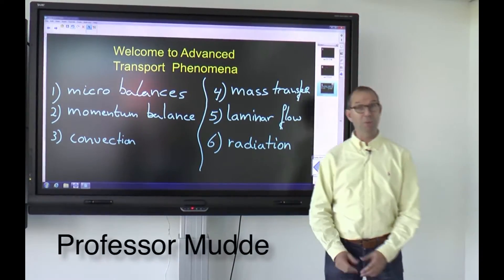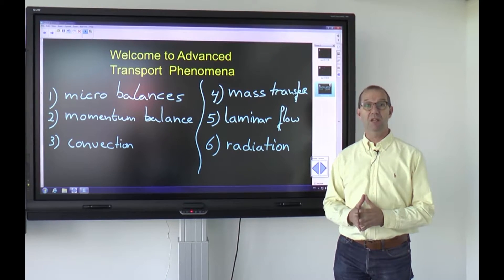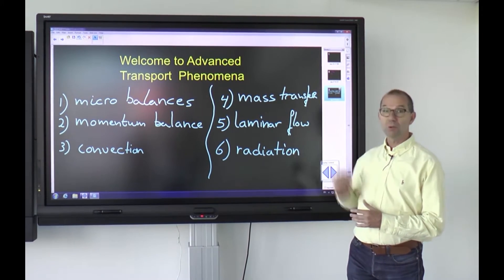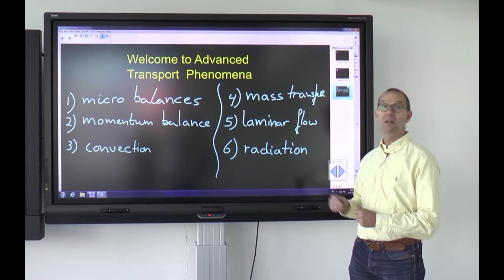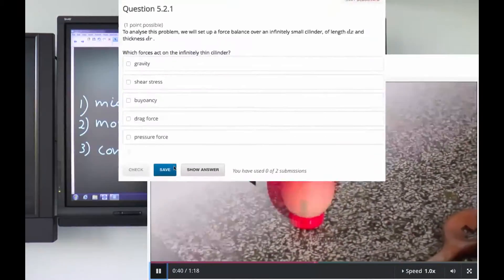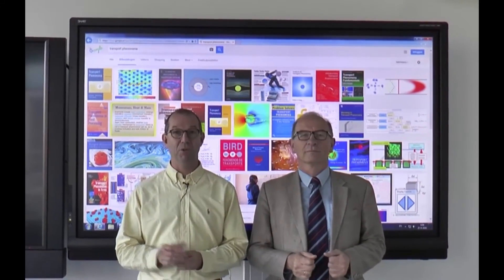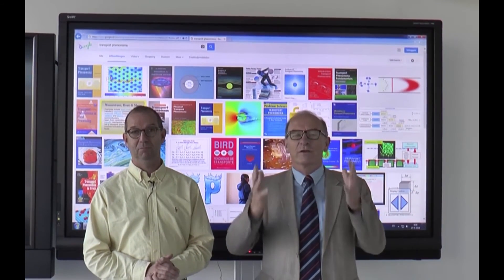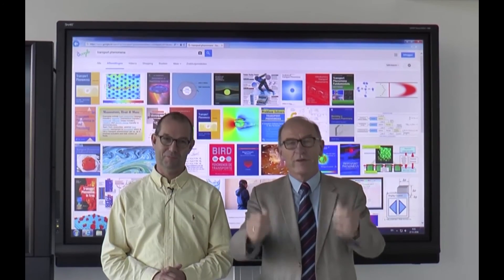Advanced Transport Phenomena | DelftX on edX | Course About Video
Learn how to tackle complex mass and heat transfer problems and apply the results in your own environment.

How can you reduce the energy loss of your home? What is the underlying science of energy loss in pipes? Which heat and mass transfer problems do we have to tackle to make consumer products?

In this engineering course, you will learn about the engineering principles that play an important role in all of these and more phenomena. You will learn about microbalances, radiation, convection, diffusion and more and their applications in everyday life.

This advanced course is for engineers who want to refresh their knowledge, engineering students who are eager to learn more about heat/mass transport and for all who have fun in explaining the science of phenomena in nature.

LICENSE

Microbalance and an overview of heat conduction and diffusion problems
To calculate the pressure loss over pipe and pipeline systems
The definition of convective transport of heat and mass transfer and how you can apply it
The distribution of components over immiscible phase and the importance of this distribution for many applications
The difference in flow behaviour of water and toothpaste and the reasons of this difference
The definitions of heat radiation, black and grey bodies
How to calculate the heat loss by radiation